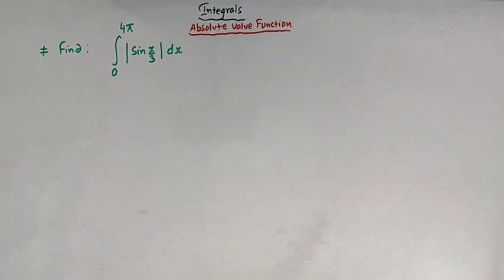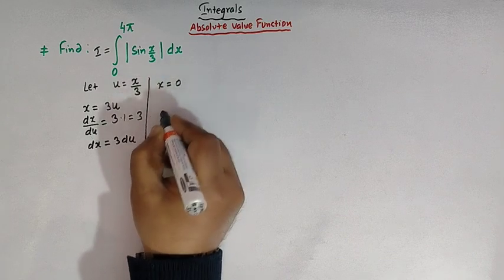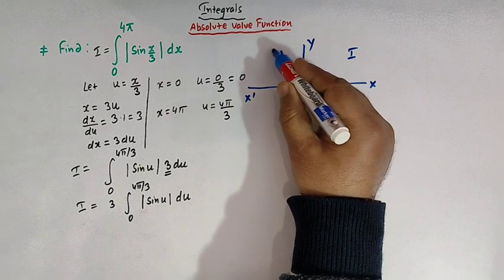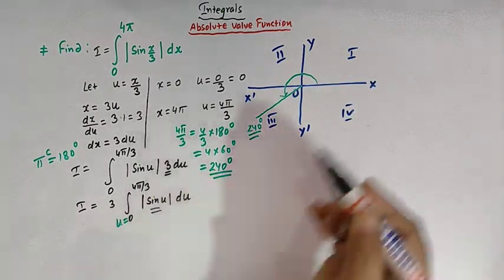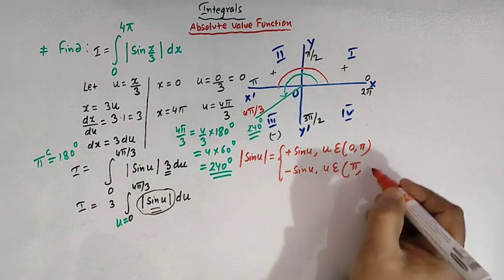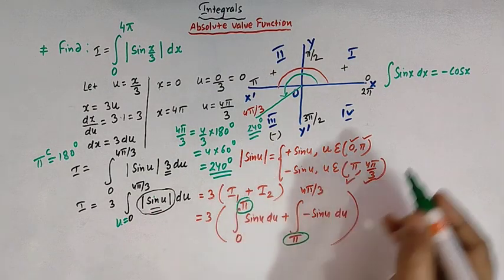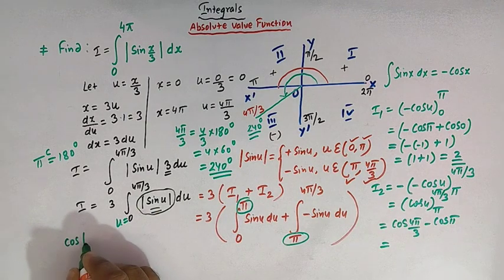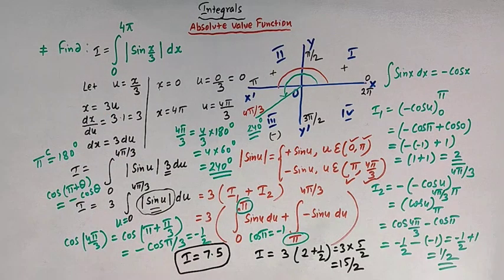Definite integral of absolute value function (Part 46)